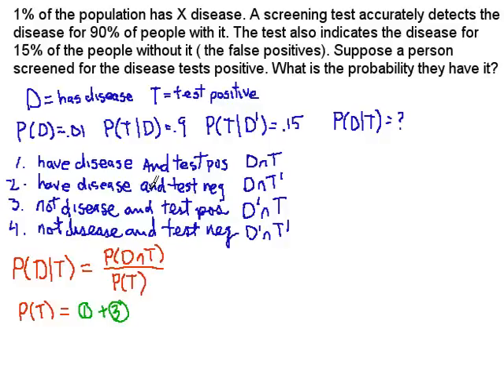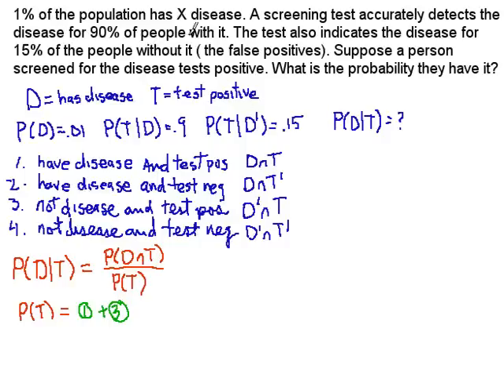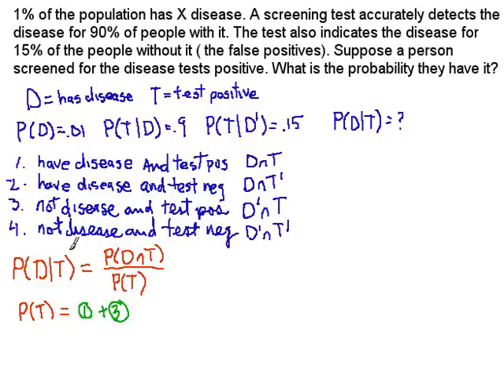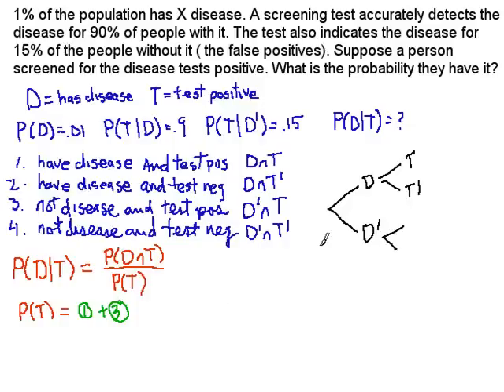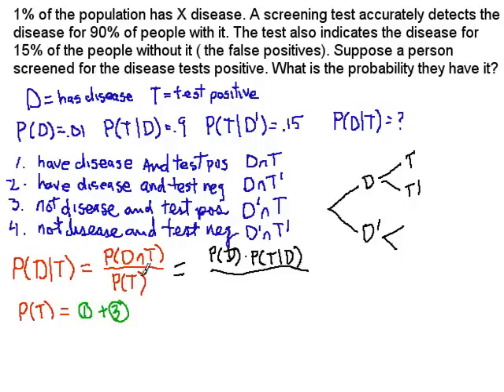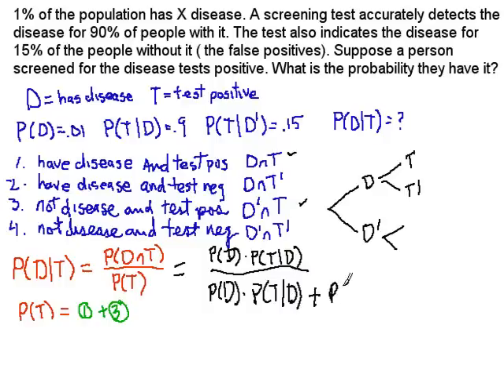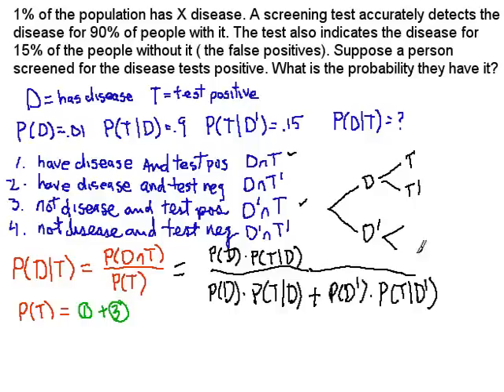Bayes' Theorem - Part 2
Bayes' formula is evaluated using a table to organize date